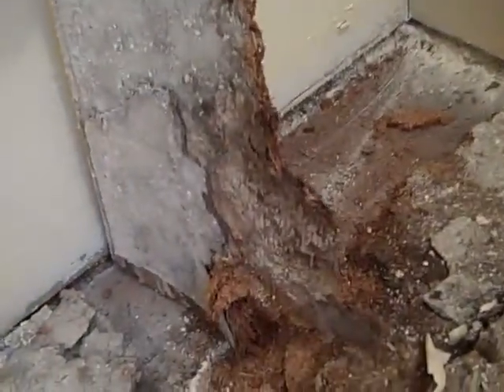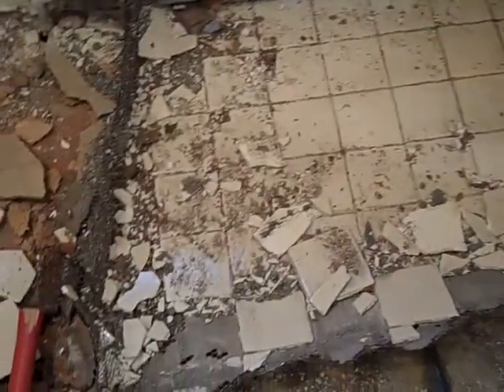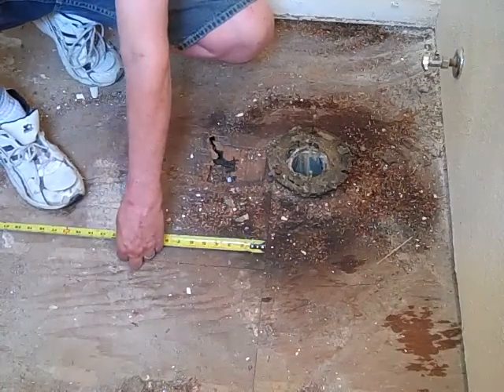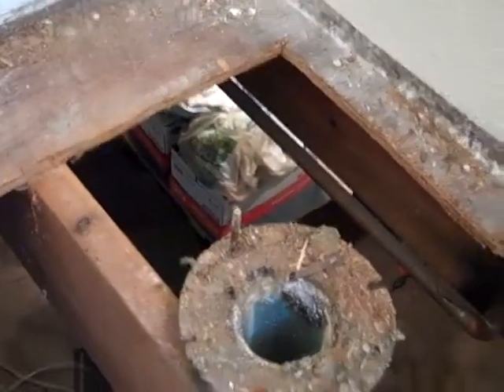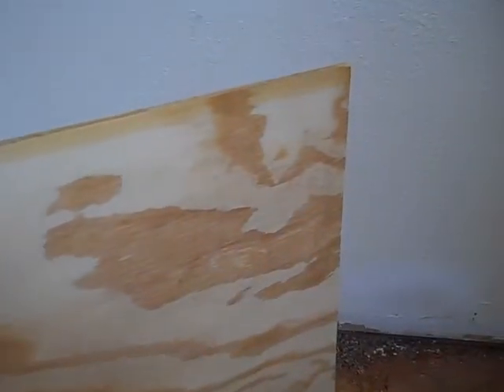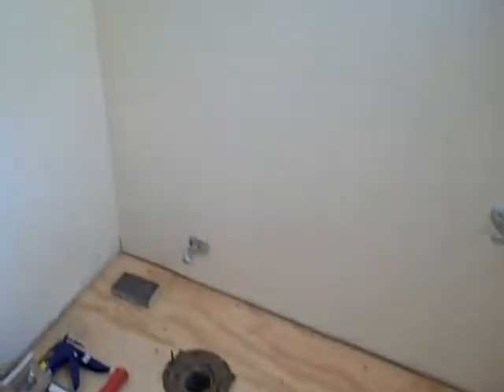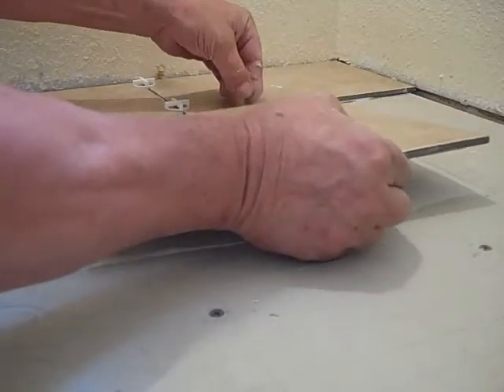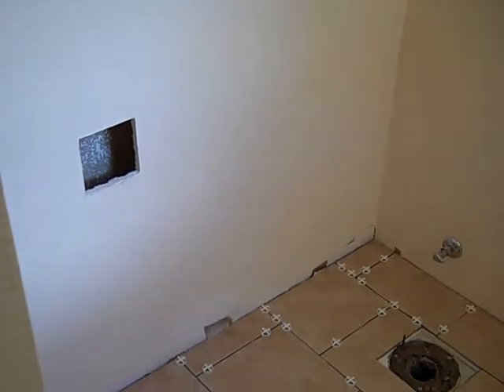AQUA RESTROOM REMODEL Part 3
Bathroom Remodel continues with the floor